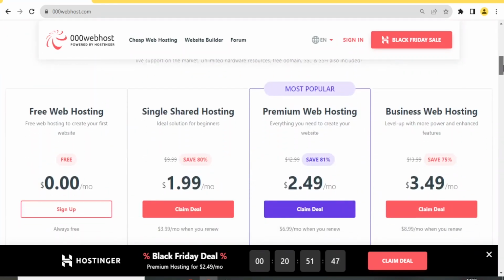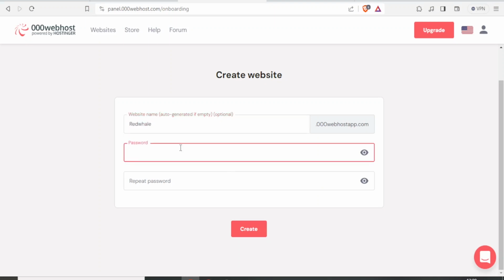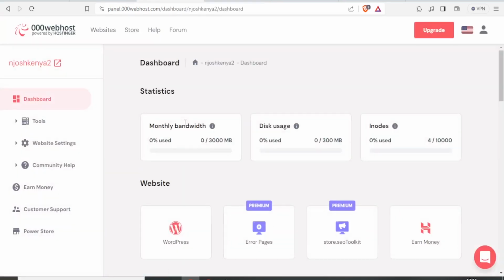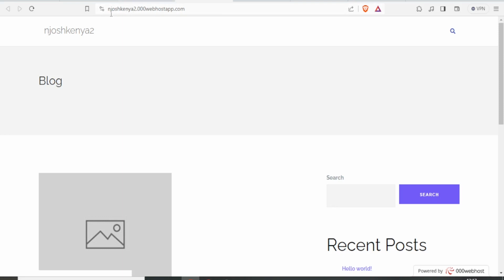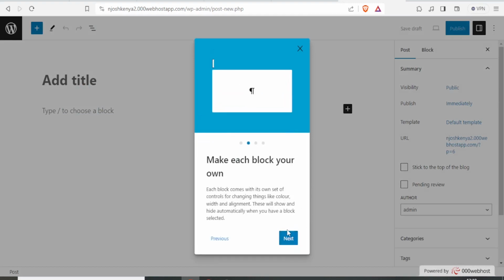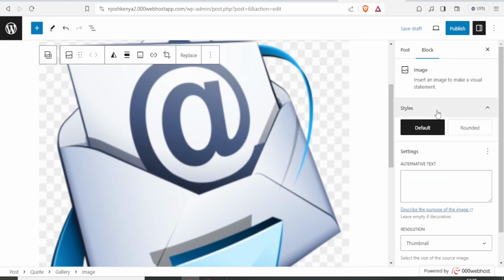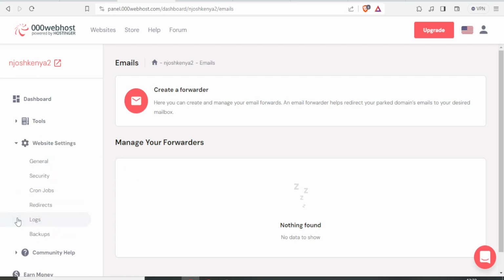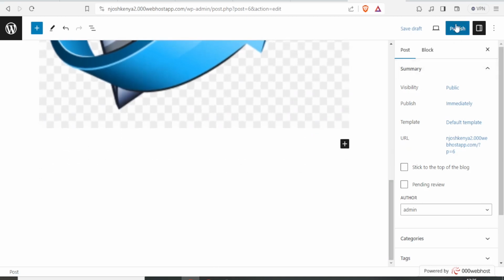000webhost tutorial | How to Upload 00webhost Website For FREE!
000webhost tutorial | How to Upload 00webhost Website For FREE!

If you are looking for a video tutorial on How to Upload 00webhost Website For FREE!? Look no further!